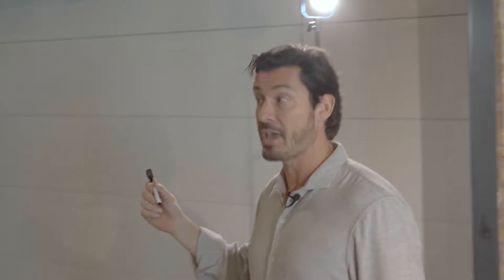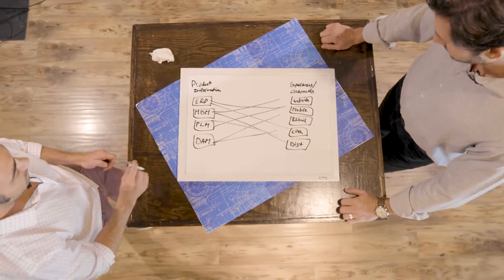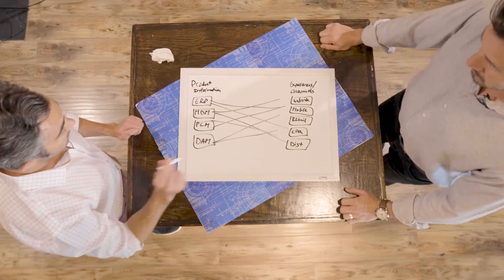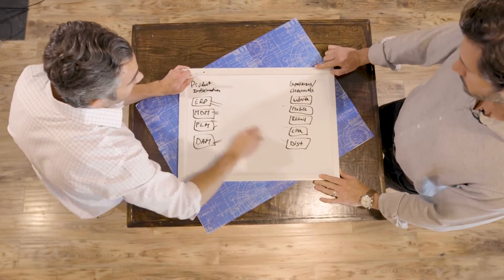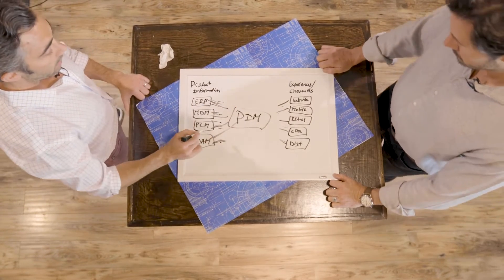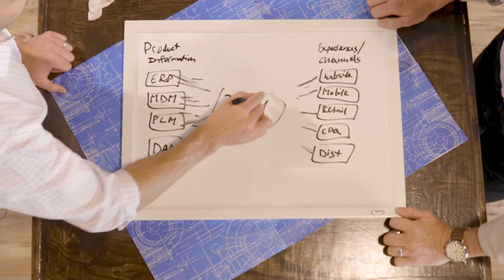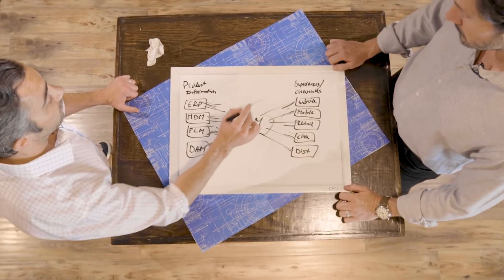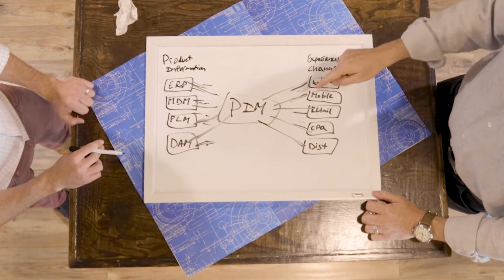Episode 3 : With Great PIM Comes Great Responsibility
Andrew and Nick talk through the power of PIM, and what it can do for your customer experience.